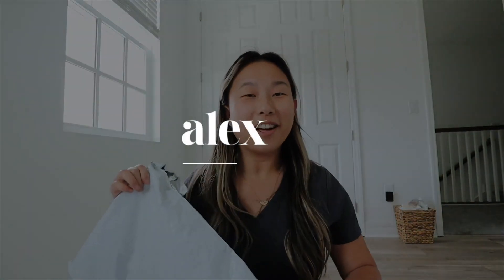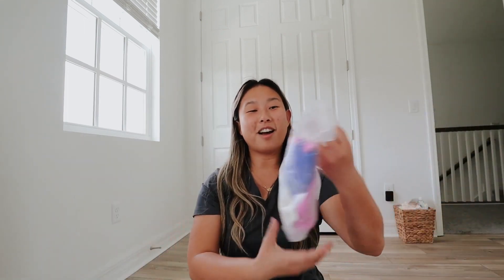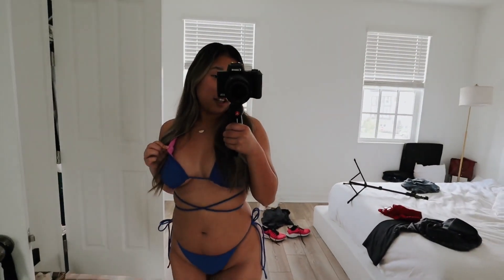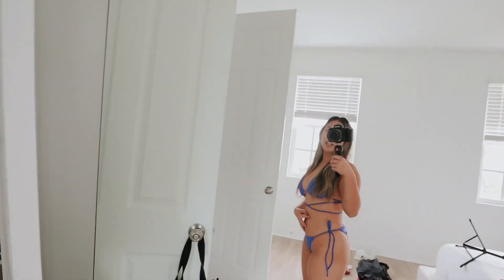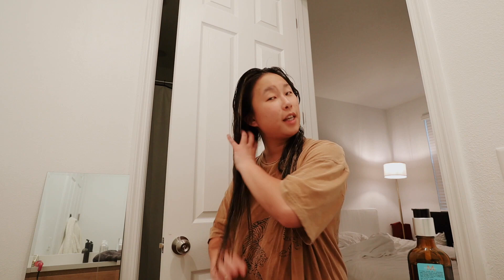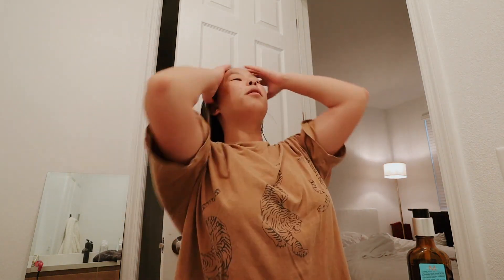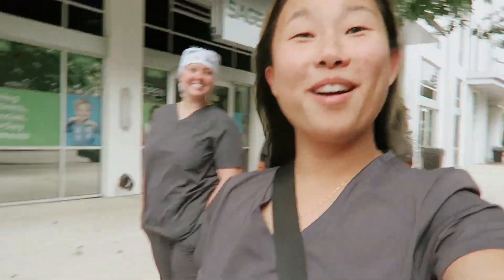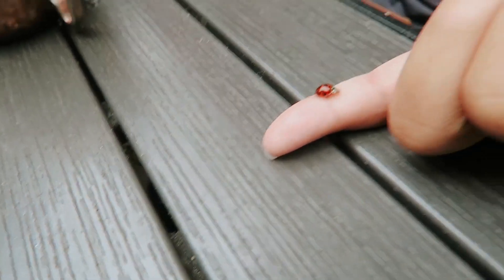Alex Jayne HUGE SHEIN SPRING TRY ON HAUL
Zaful Bikini Try on haul ｜ Swimsuit try on!

BATHING SUIT COLLECTION TRY ON HAUL SO SEXY STRING
HUGE Bikini Try on Haul | SHEIN spring outfits
Hy Eweryone!

Our goal is to show how fashion can be combined with our own individual style and creativity, while conveying positive and self-esteem-boosting messages. Follow the latest trends with us and discover new things in fashion and self-expression with us!

NOTE: The content in this video was licensed by other Youtubers as Creative Commons.